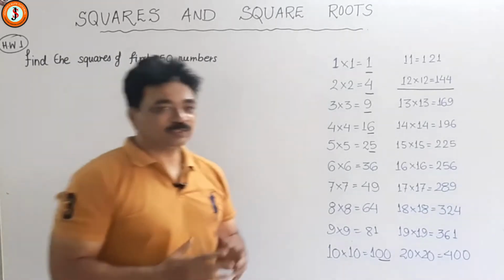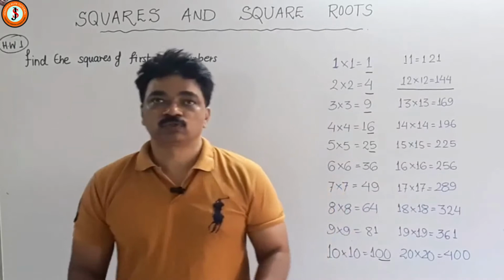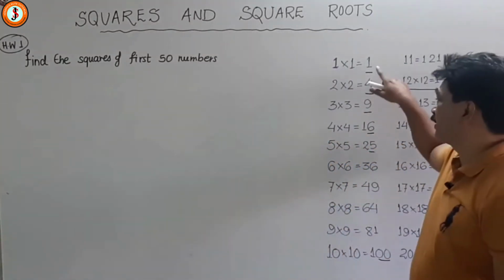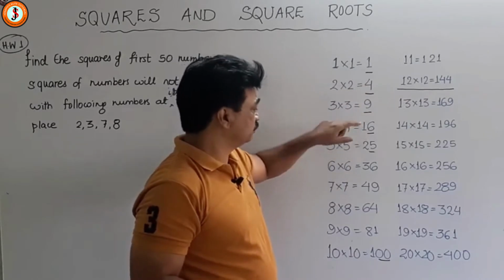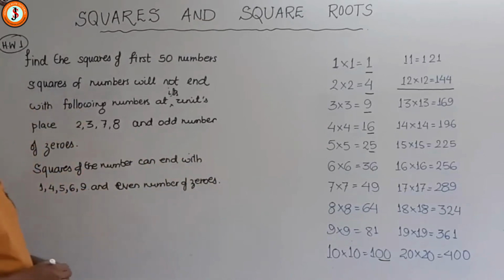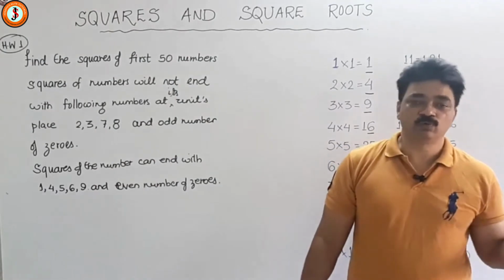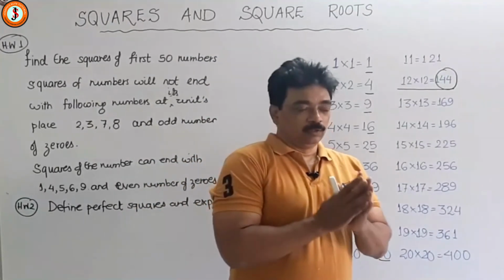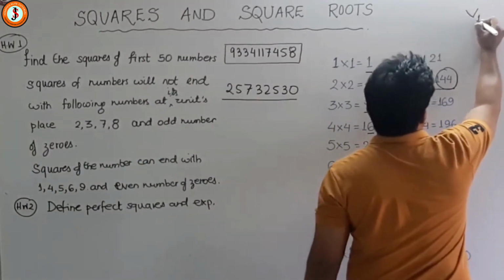1 SQUARES AND SQUARE ROOTS | JET PATNA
STD 8th C.B.S.E   MATHS